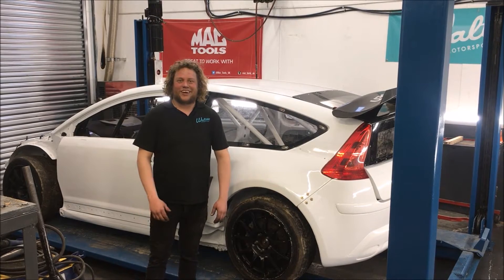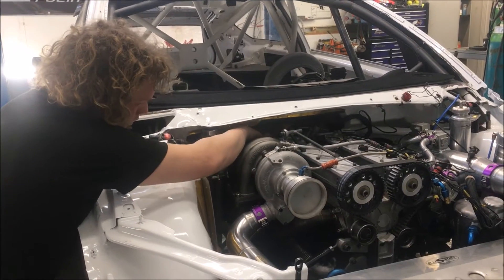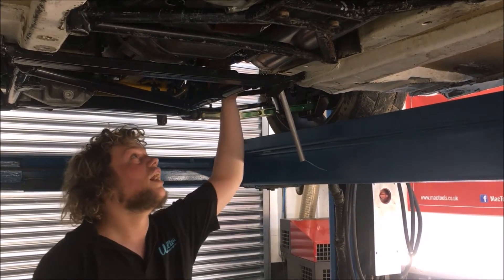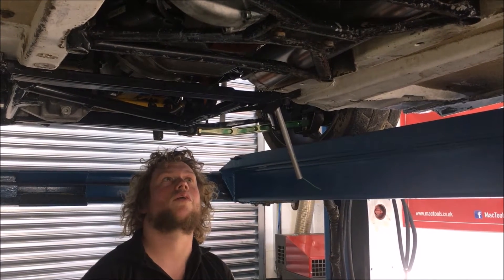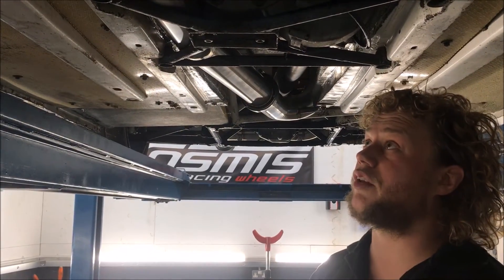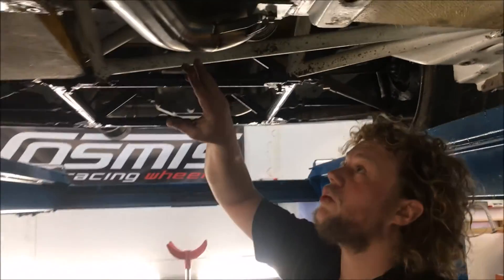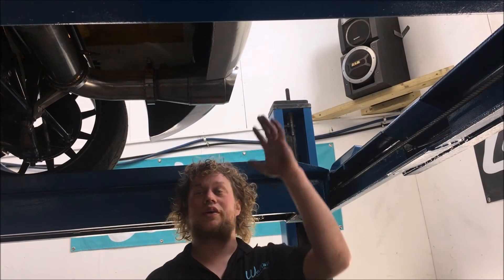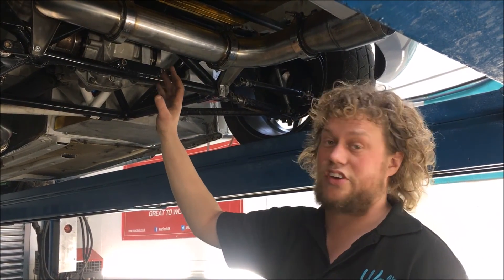Inconel Exhaust System on Citroen C4 RallyX Car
Mike talks you through the exhaust system fitted to the Citroen C4 that Liam Doran won his 2011 X games gold medal in. The car is being rebuilt for the 2017 British Rally X Season. This system is built from Inconel rather than the more common 304 Stainless steel featured in most of our other videos.